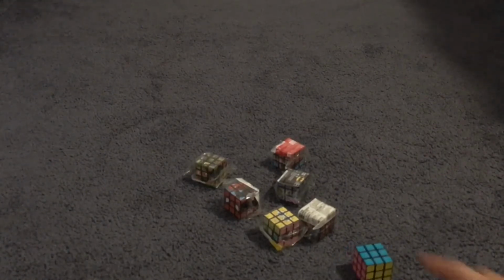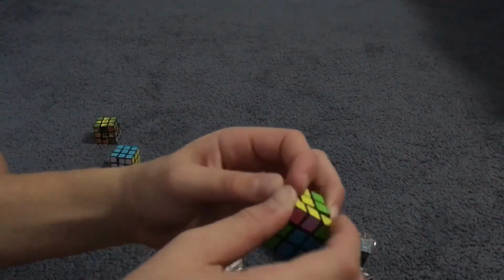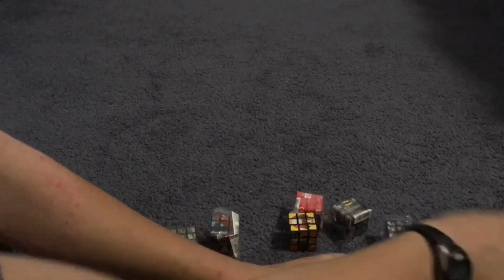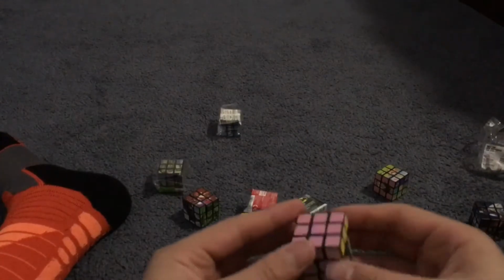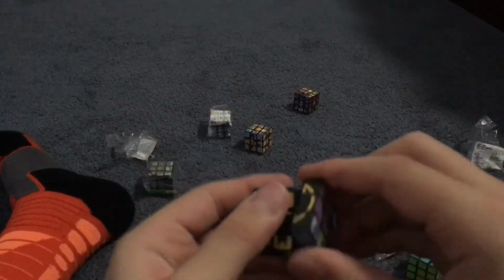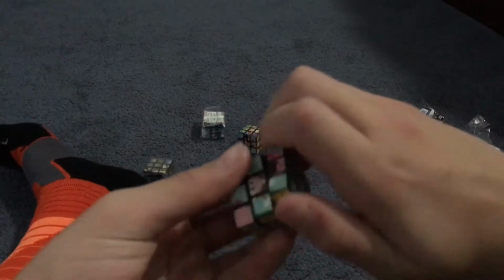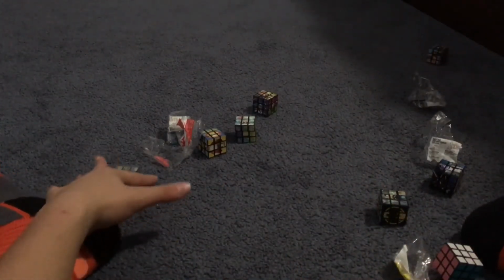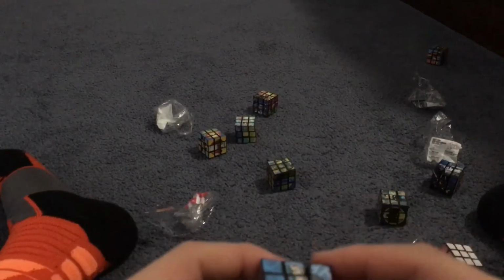Unboxing of Horrible 30mm 30mm 3x3x3 Picture Cubes from Party City 2017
Recorded on Mon/10/24/2017

Seriously, you would have to be fucking retarded to use these in an official competition solve.

What I unboxed in this video:
7 different Dollar Store 30mm 3x3x3 Picture Cubes from Party City

These 7 twisty puzzles that I unboxed in this video brought my twisty puzzle collection from 65 twisty puzzles up to 72 twisty puzzles.